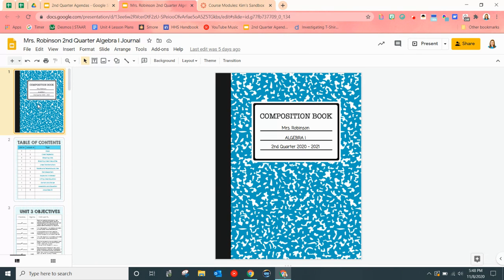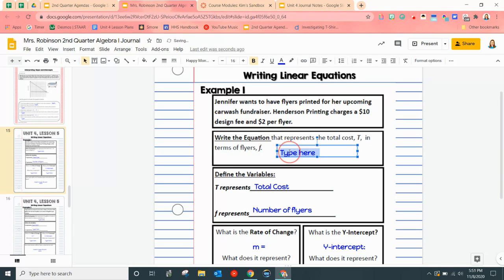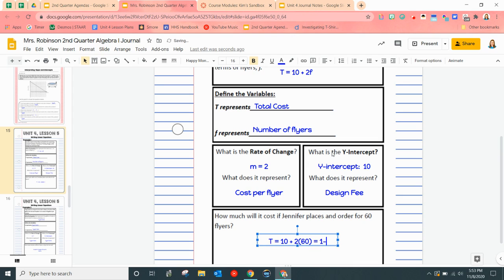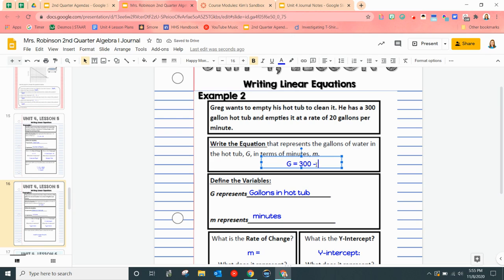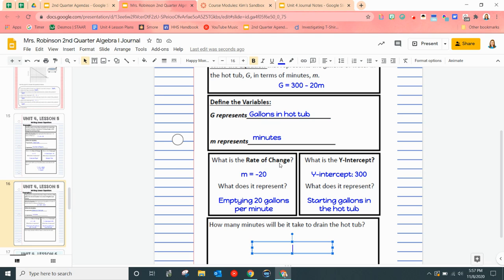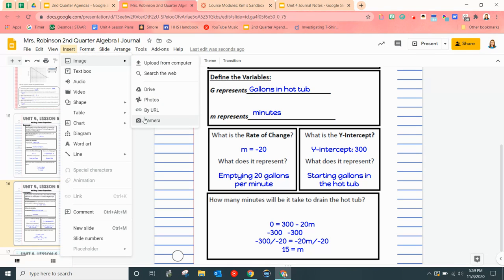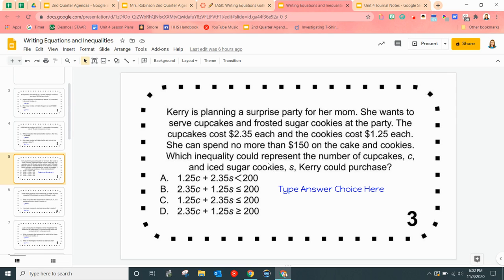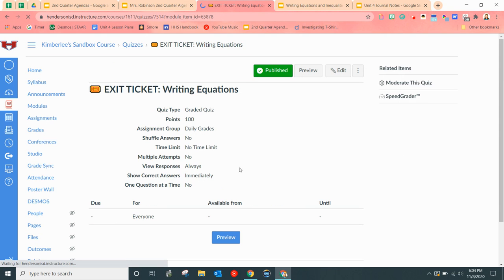Writing Equations and Inequalities